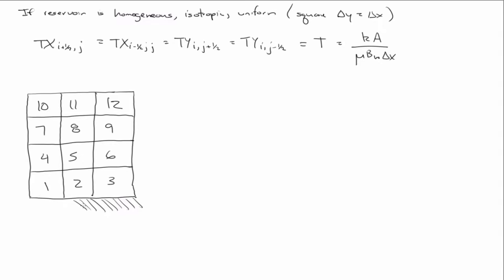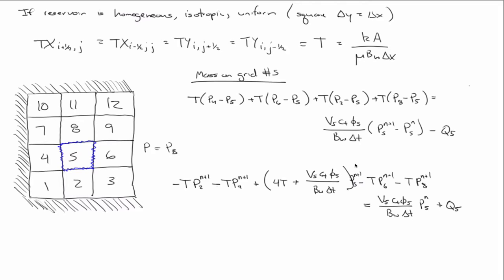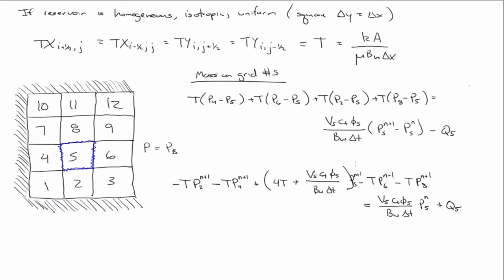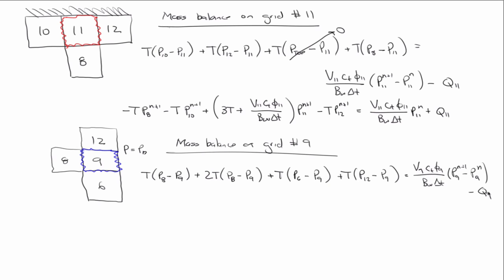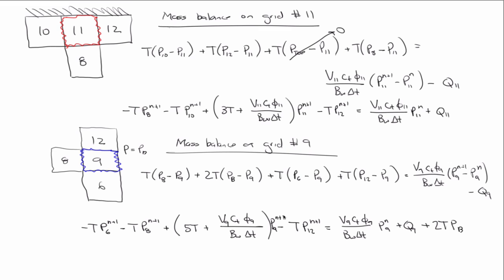Boundary conditions in 2D